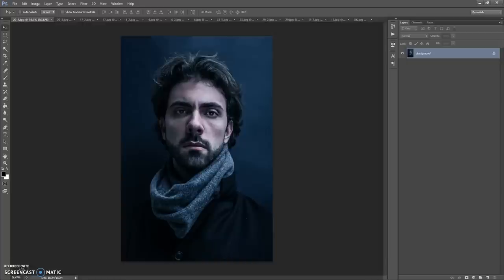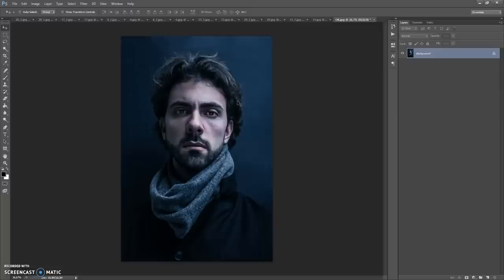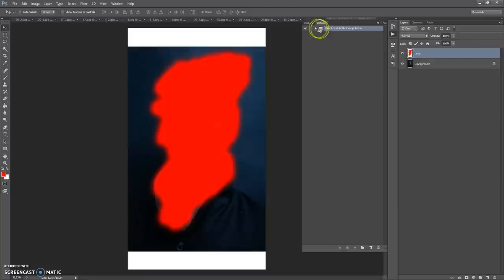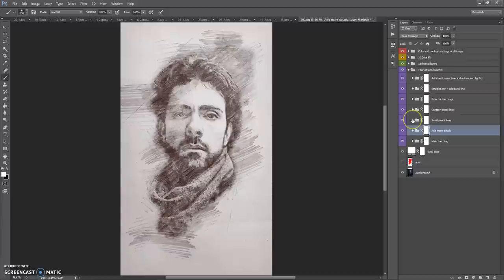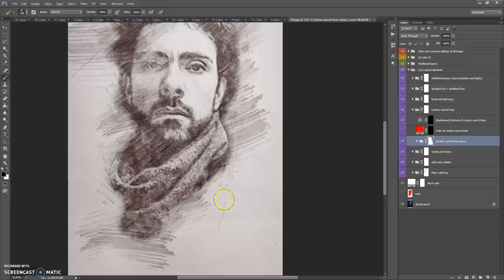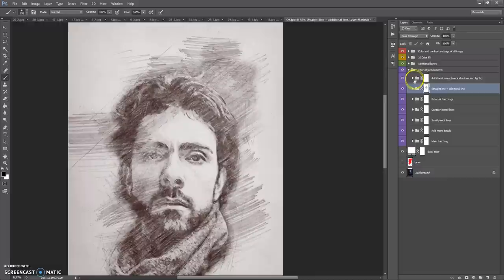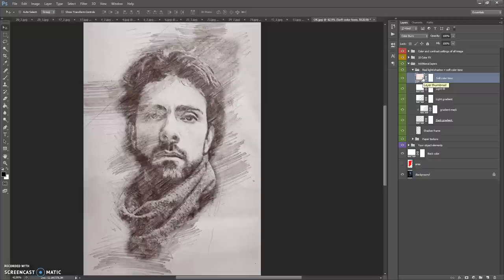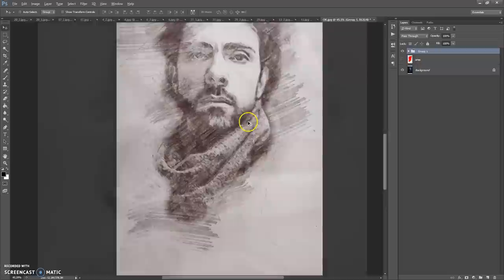Pencil Sketch Effect in few clicks tutorial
!!!IMPORTANT!!!